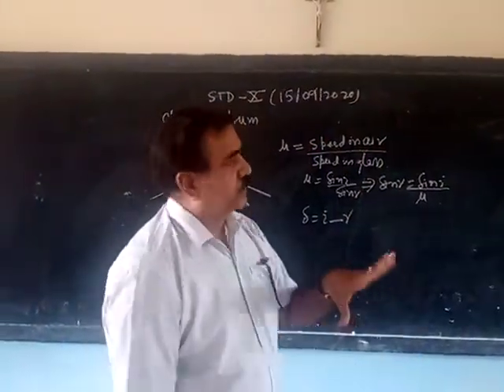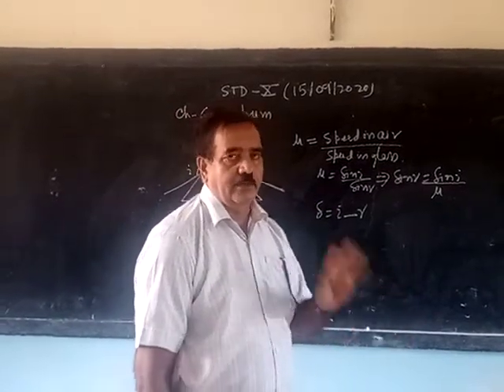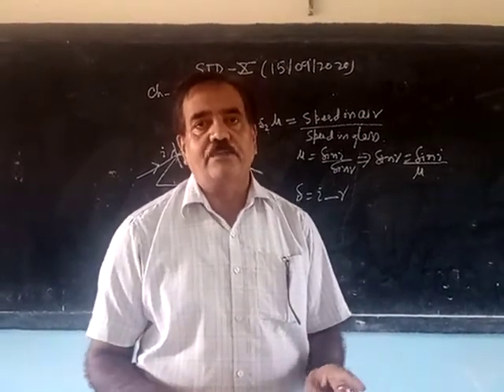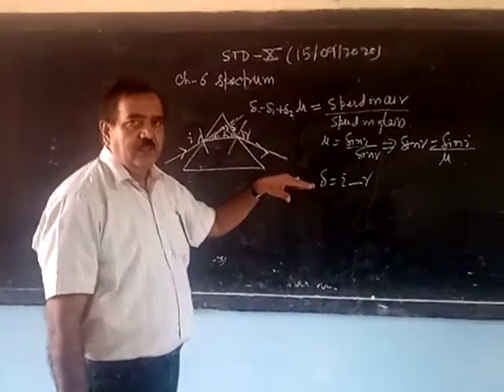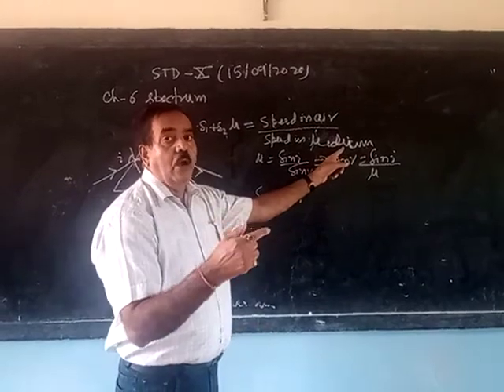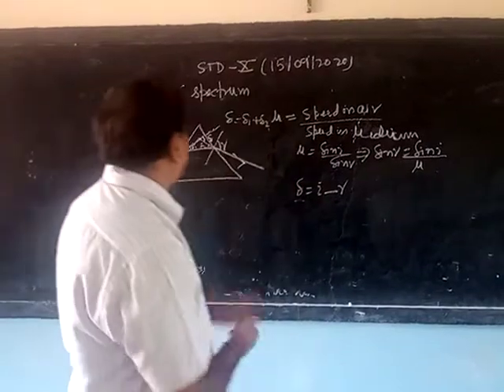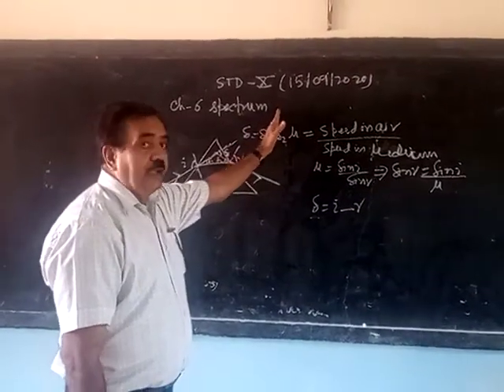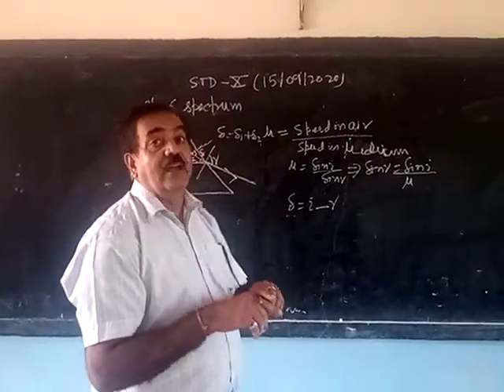STD (10), PHYSICS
Ch -(6),Spectrum